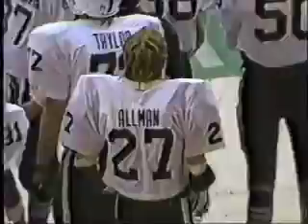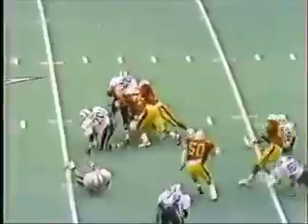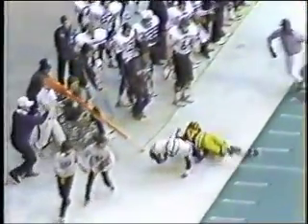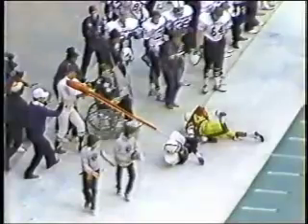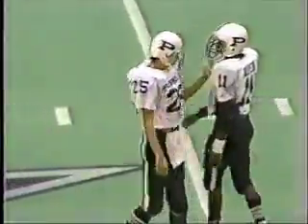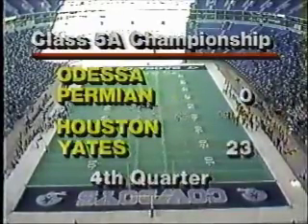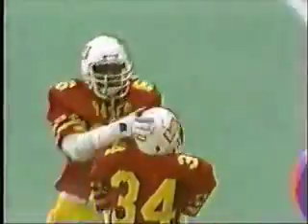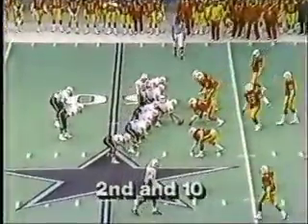1985 Texas 5A Final p11 - Jack Yates vs Odessa Permian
Record setting Jack Yates High 1985 State Championship team